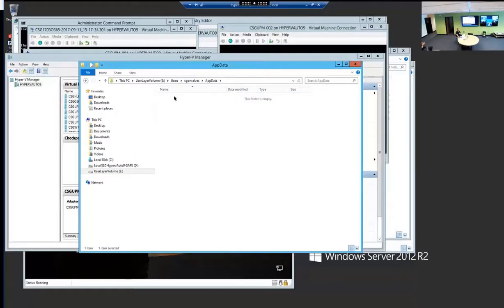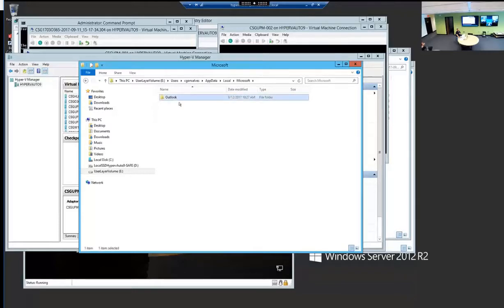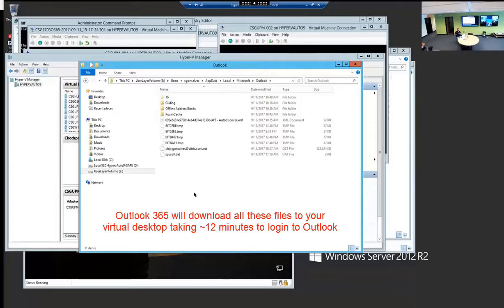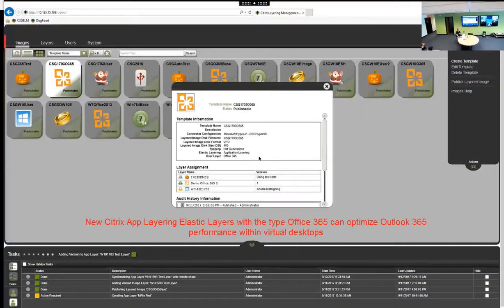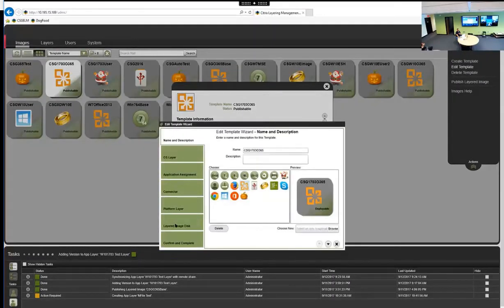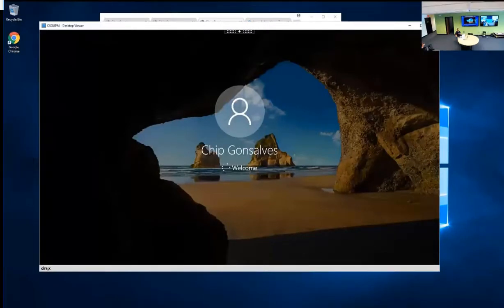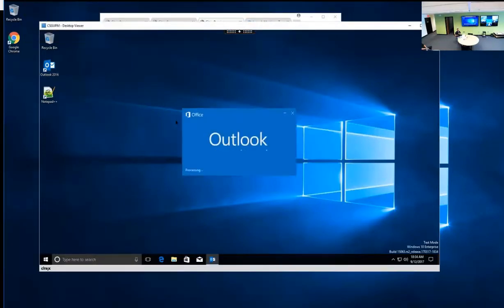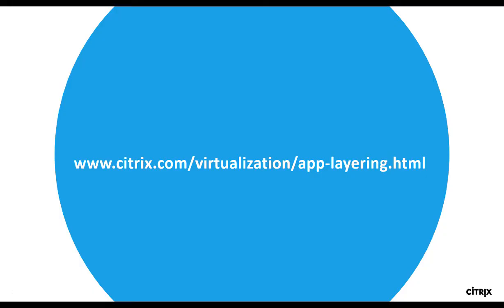Office 365 User Layers with Citrix App Layering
A quick overview demo of using Office 365 User Layers with Citrix App Layering to solve the challenge of managing Outlook profile data in non-persistent virtual environments.